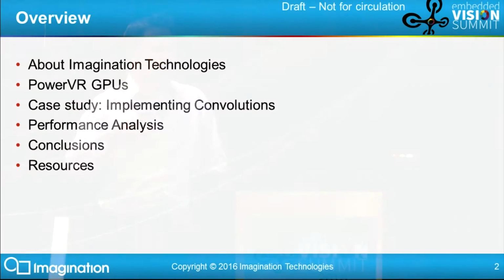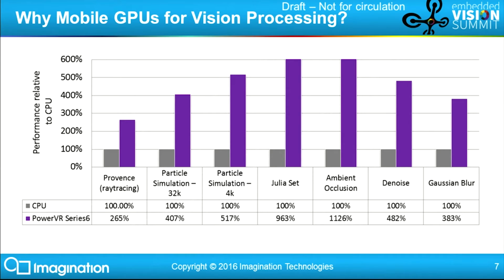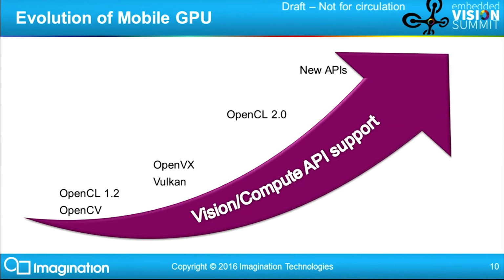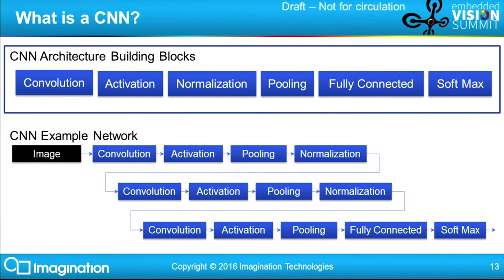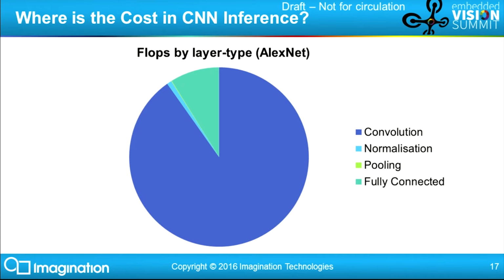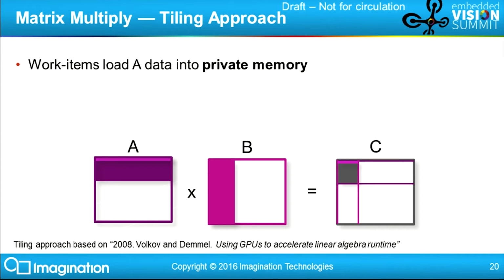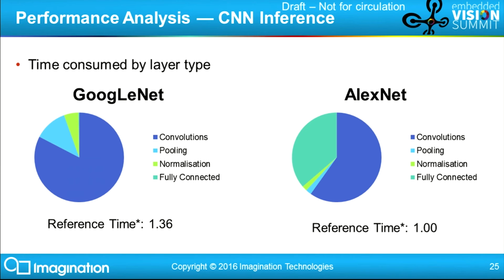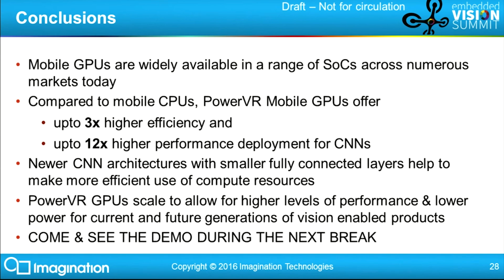May 2016 Embedded Vision Summit Enabling Technologies Presentation: Imagination Technologies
Paul Brasnett, Principal Research Engineer at Imagination Technologies, presents the "Efficient Convolutional Neural Network Inference on Mobile GPUs" tutorial at the May 2016 Embedded Vision Summit.

GPUs have become established as a key tool for training of deep learning algorithms. Deploying those algorithms on end devices is a key enabler to their commercial success and mobile GPUs are proving to be an efficient target processor that is readily available in end devices today. This talk looks at how to approach the task of deploying convolutional neural networks (CNNs) on mobile GPUs today. Brasnett explores the key primitives for CNN inference and what strategies there are for implementation. He works through alternative options and trade-offs, and provides reference performance analysis on mobile GPUs, using the PowerVR architecture as a case study.